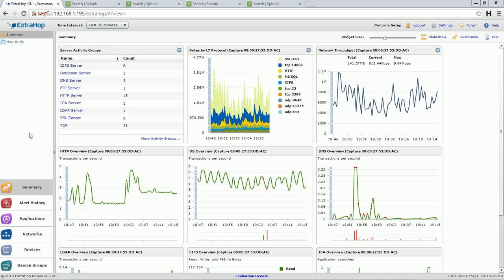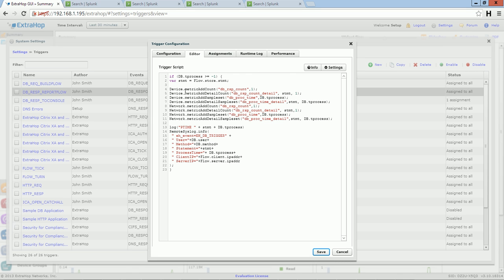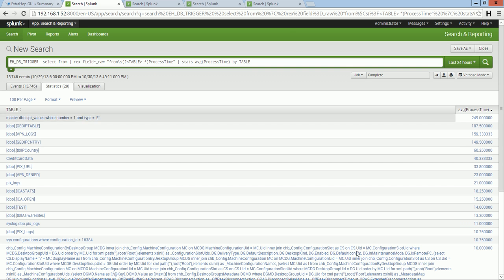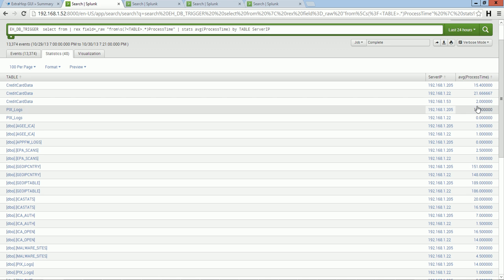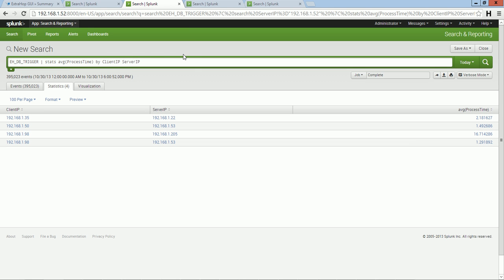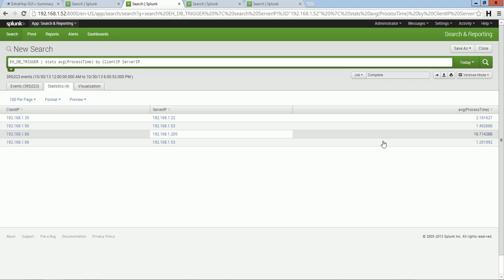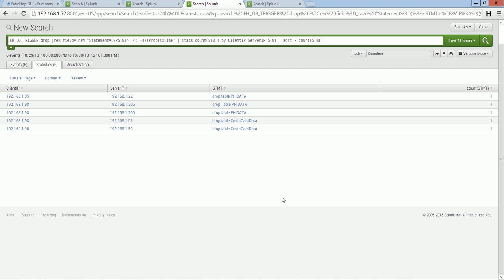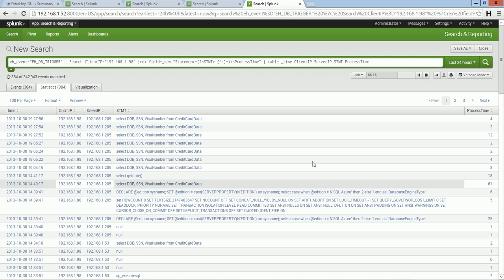Monitoring Databases for Information Leakage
This video shows how to leverage Extrahop triggers with a Big Data back end like Splunk to monitor not only performance but to check and make sure that no one is trying to steal sensitive information.